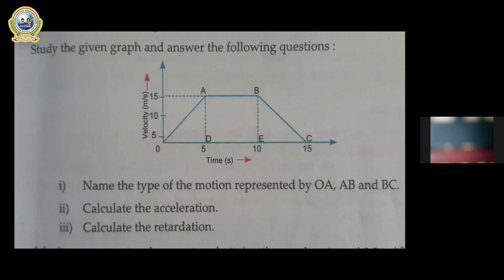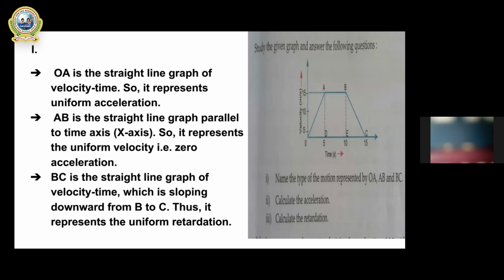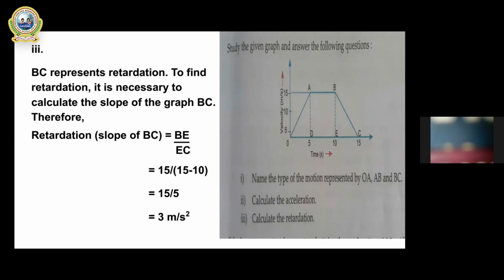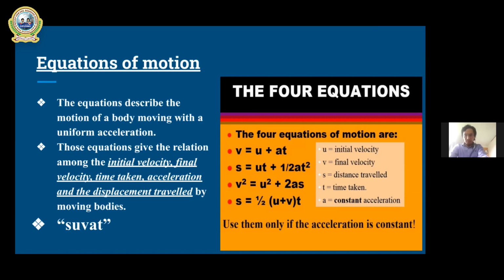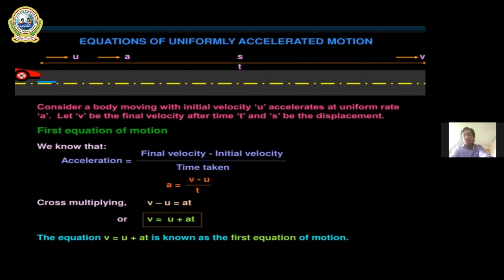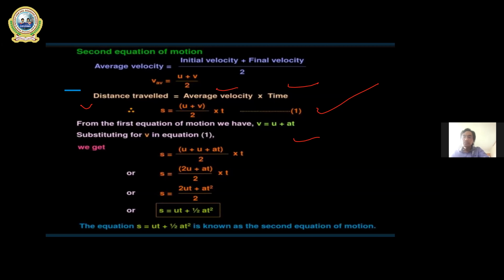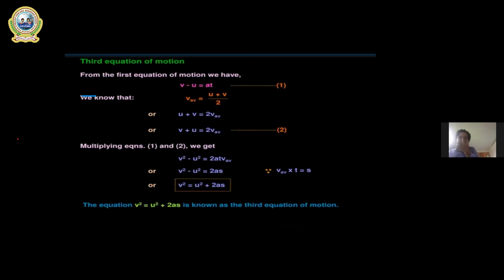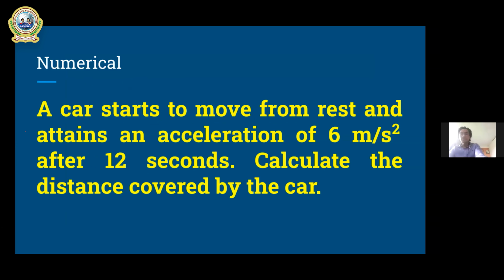10. Class 9 - Science || Chapter 2: Force - Part 6 || Equation of Motion || Roshan Thapa